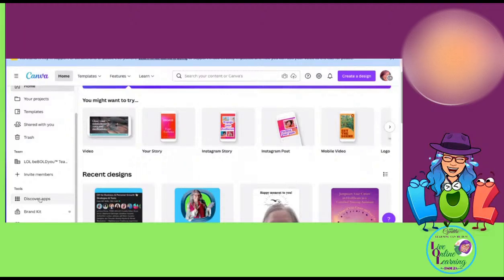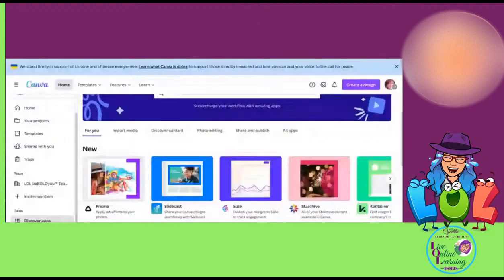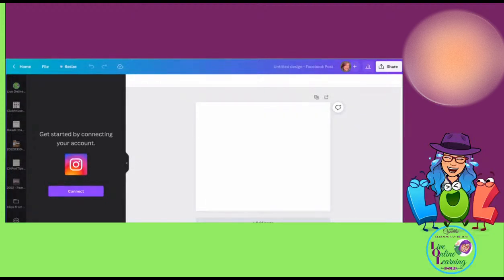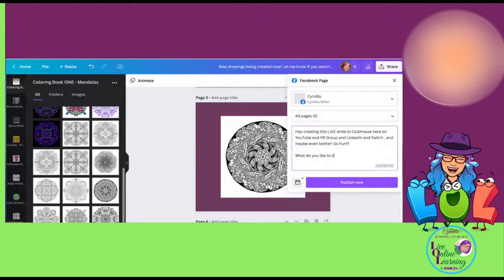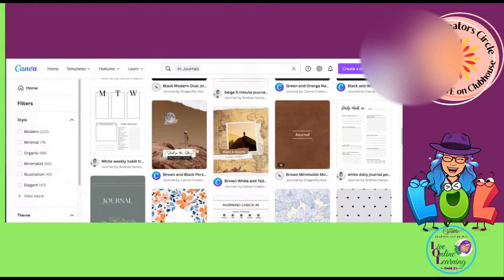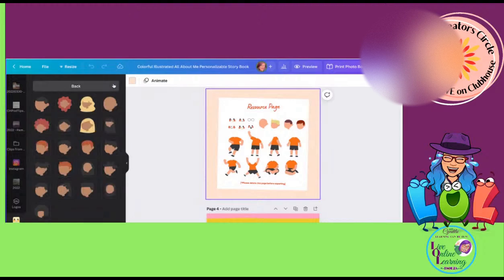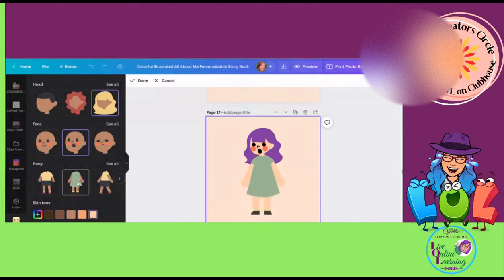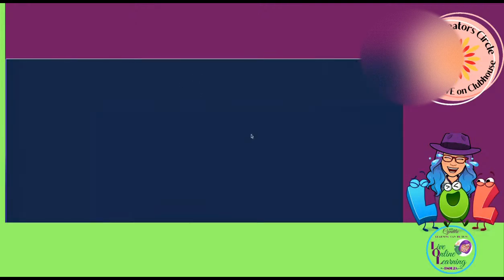Live Demo with the LOL Creators Circle on Clubhouse - Apps that integrate with Canva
Exploring LIVE - Apps that Integrate with Canva
and a maybe some other things...

Come and Explore

We are over in Clubhouse!